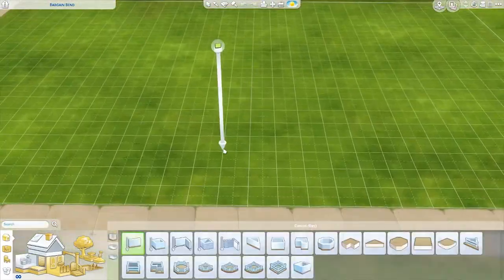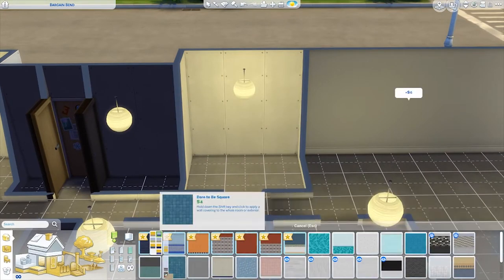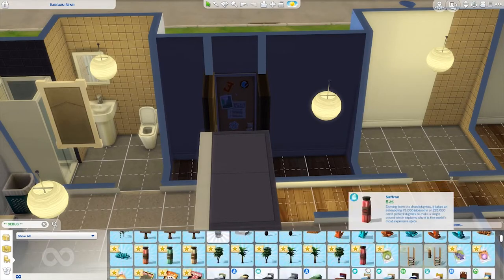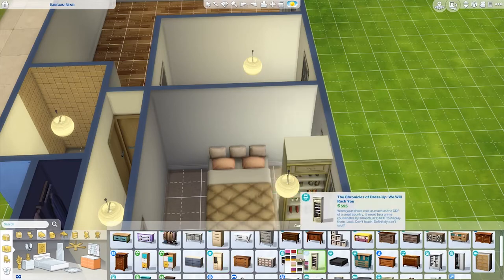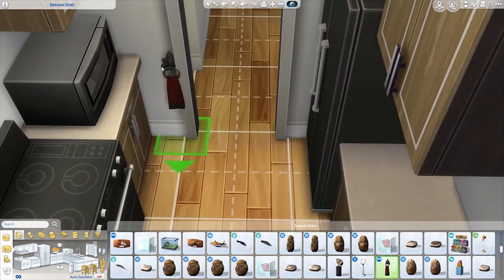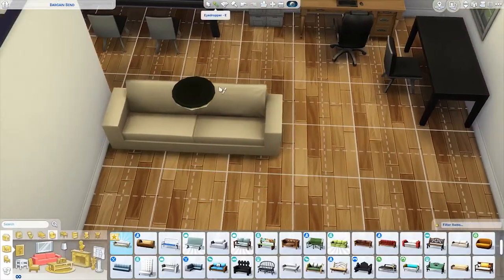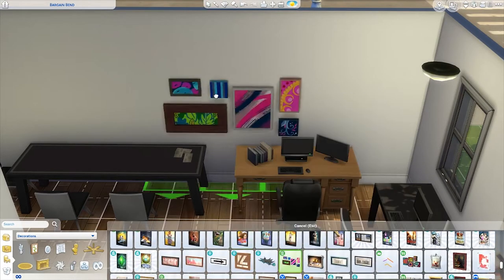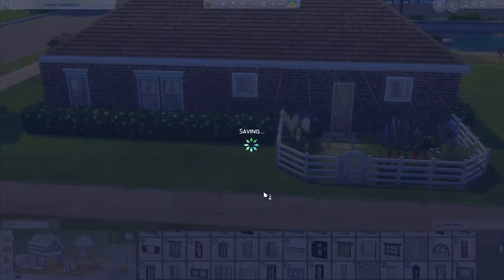I BUILD MY REAL LIFE APARTMENT IN THE SIMS 4 (The Sims 4 Speed Build)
lonniesims to download my apartment on the gallery! BE SURE TO ENABLE CUSTOM CONTENT